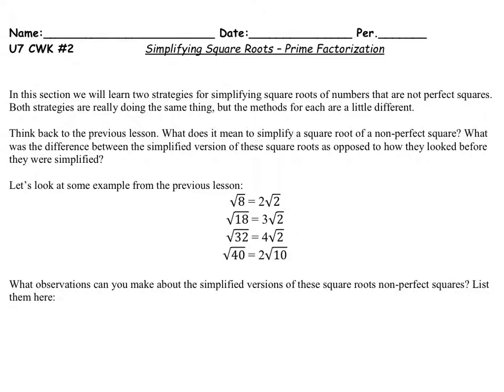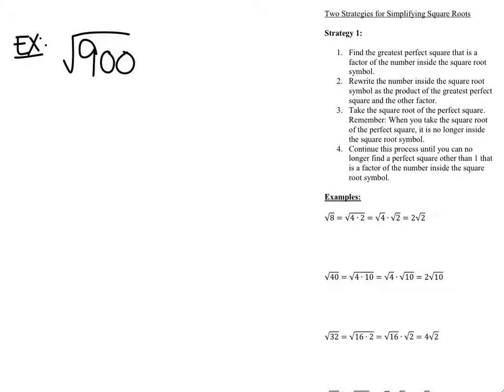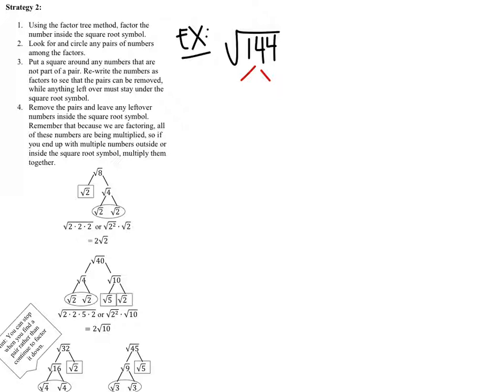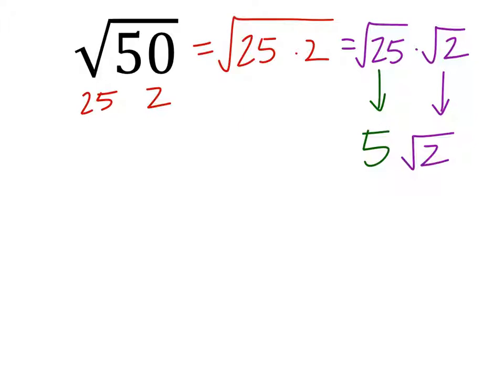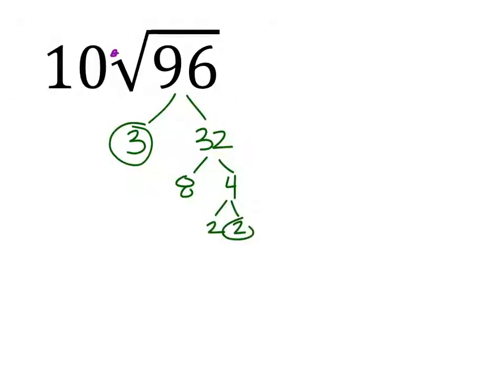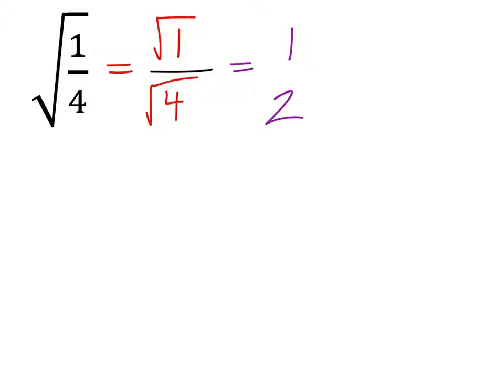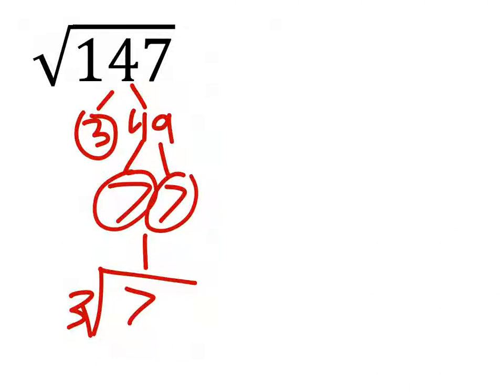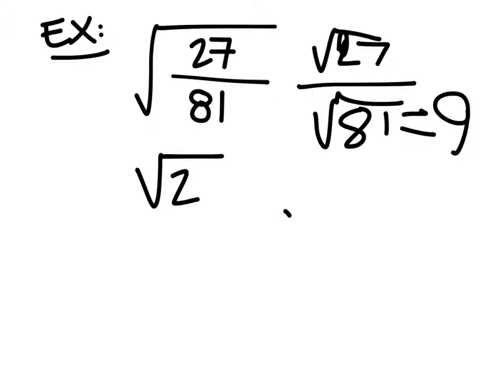Simplifying Square Roots: Prime Factorization (8th Grade Unit 7 Lesson 2)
This lesson covers two methods for simplifying square roots: prime factorization (using a factor tree to find all of the prime factors) and perfect square factorization (finding factors that are perfect squares.